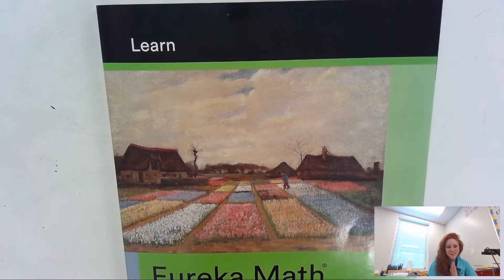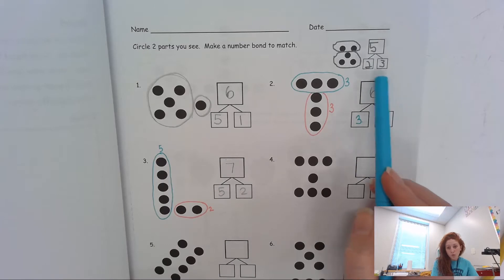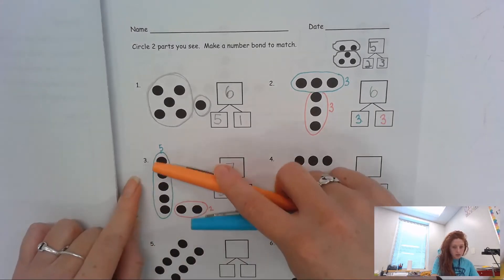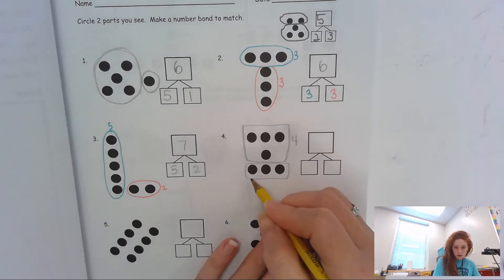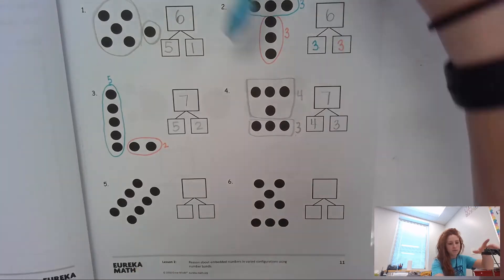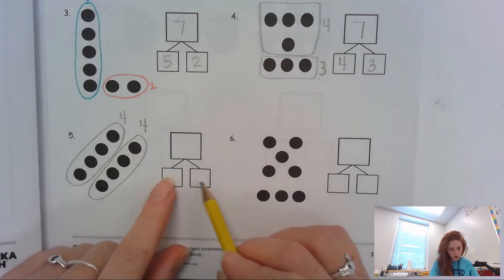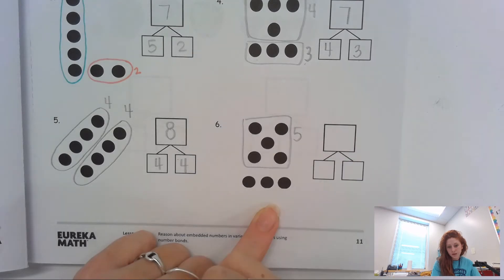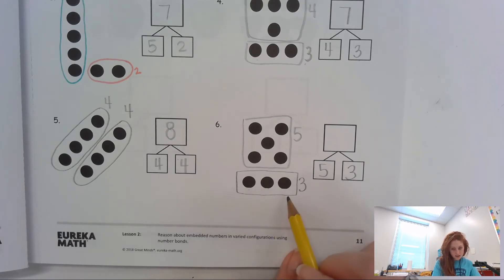Math Module 1 Lesson 2 Debrief